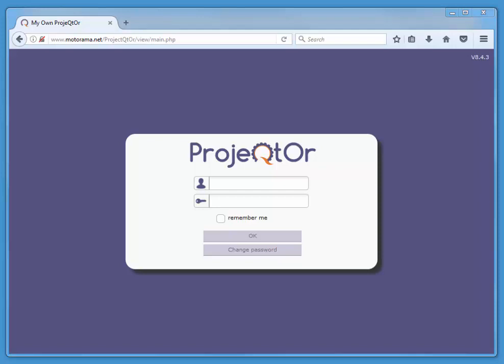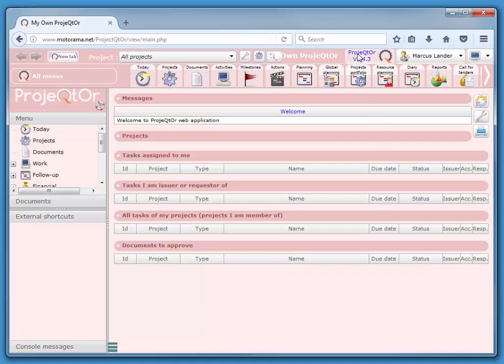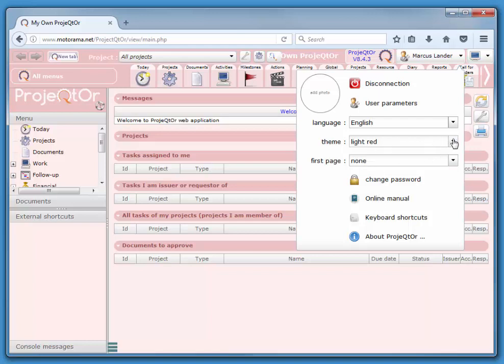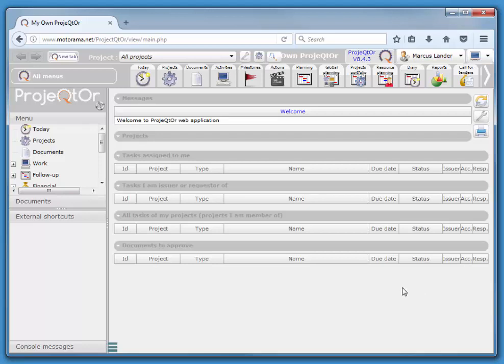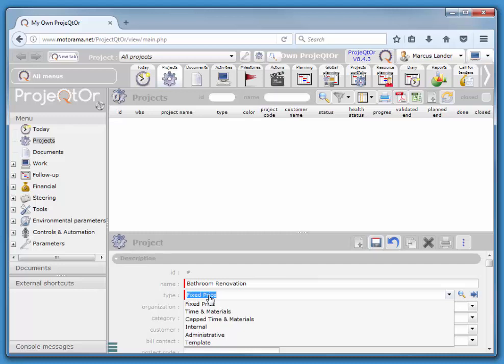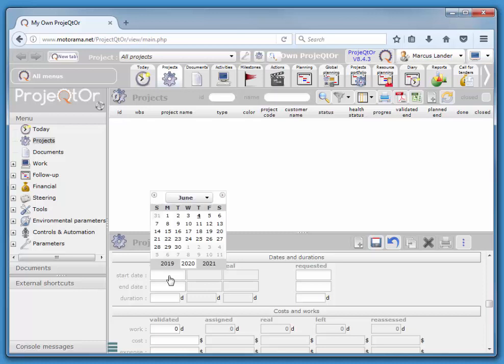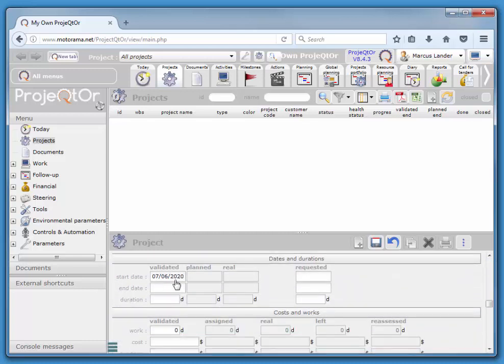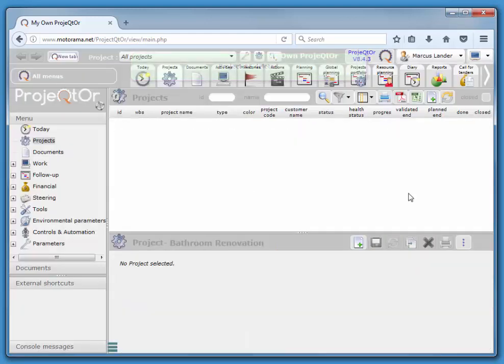ProjeQtOr - logging in, creating/deleting projects